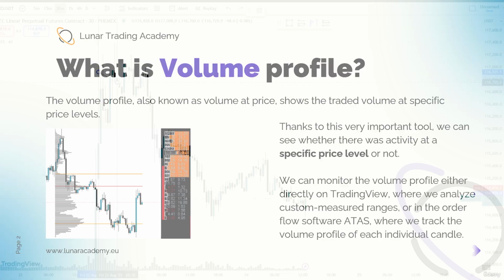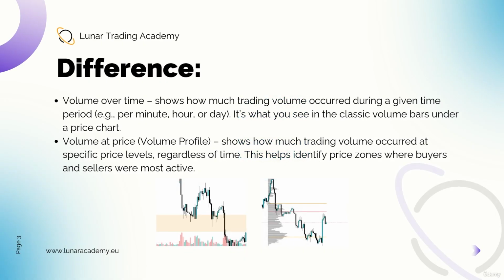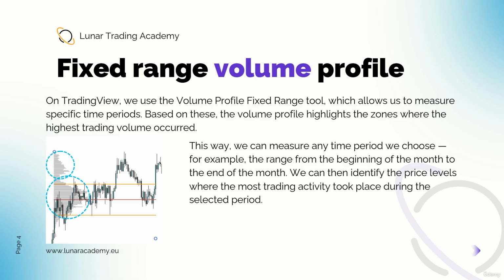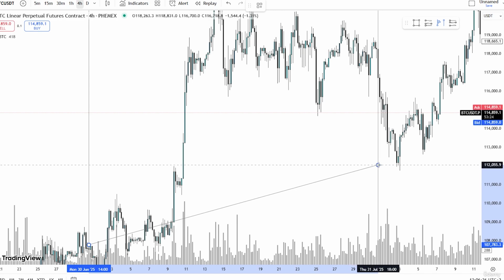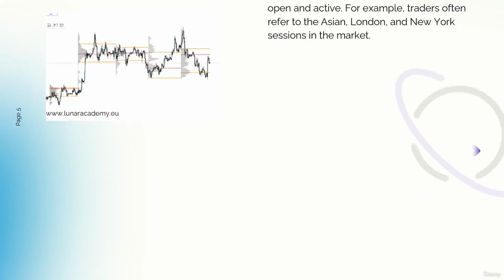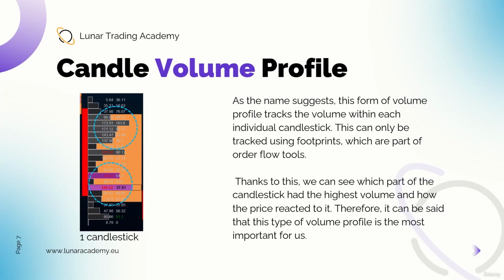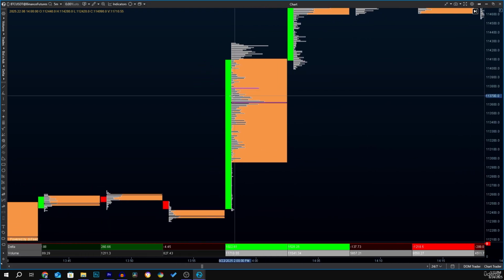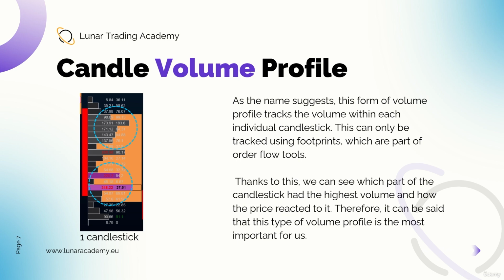012 Volume at price Volume profile